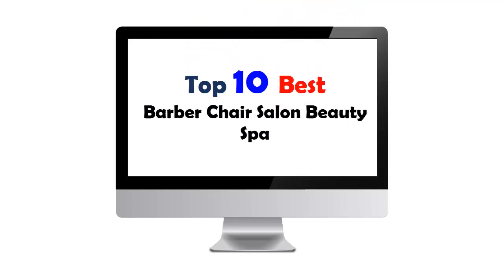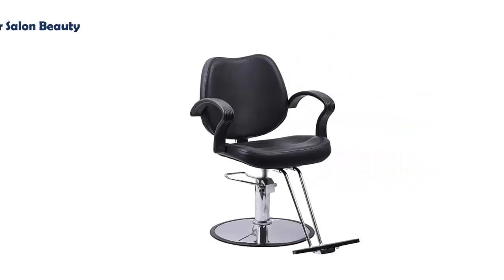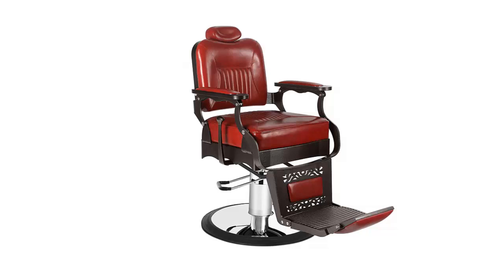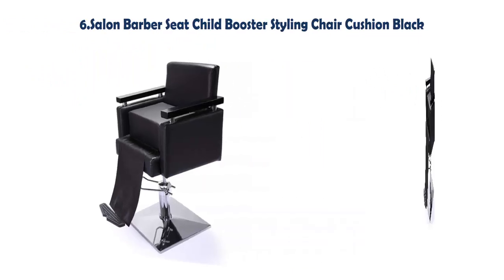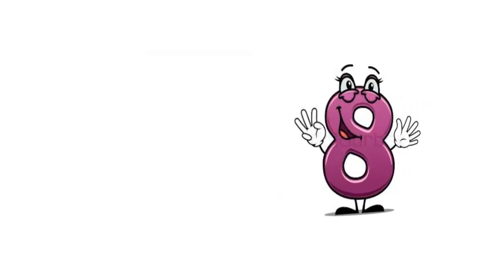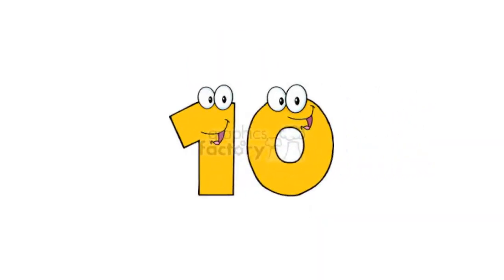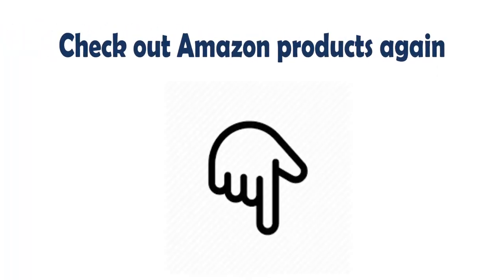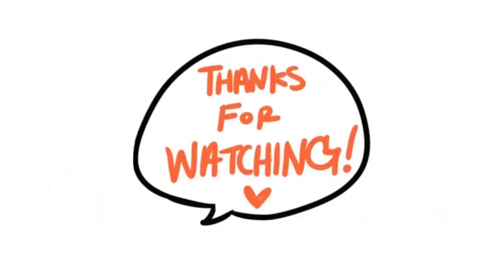Top 10 Best Barber Chair Salon Beauty Spa 2020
Best Barber Chair Salon Beauty Spa List:

1.Barber Chair All Purpose Hydraulic Recline Salon Beauty Spa Chair Styling Equipment

3.Beauty Style Classic Hydraulic Barber Chair Styling Chair Salon Beauty

4.Artist Hand Vintage Barber Chair Heavy Duty Barber Chairs Hydraulic Reclining Salon

5.Artist Hand Barber Chair Hydraulic Recline Barber Chairs Salon Chair

6.Salon Barber Seat Child Booster Styling Chair Cushion Black

7.Barber Chair Salon Chair for Hair Stylist Heavy Duty Tattoo Chair Shampoo Beauty Salon Equipment

8. Barber Chair Shampoo Bowl Sink Unit Station Spa Salon Equipment

9.Barber Chair Salon Beauty Spa Styling Equipment

10.4 Pcs Barber Chair Hydraulic Recline Salon Chairs for Hair Stylist Heavy Duty Barber Salon Equipment